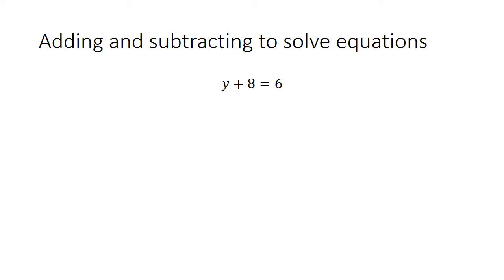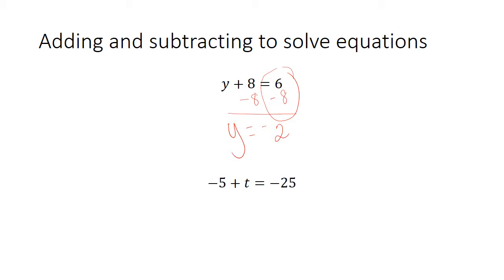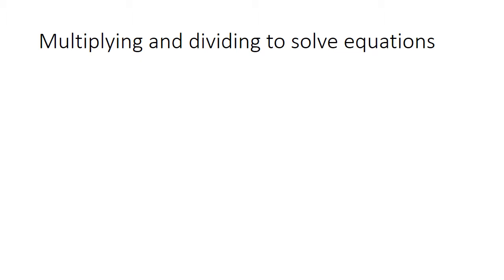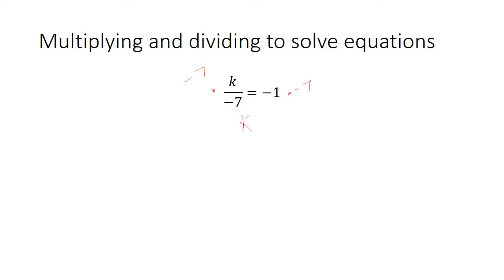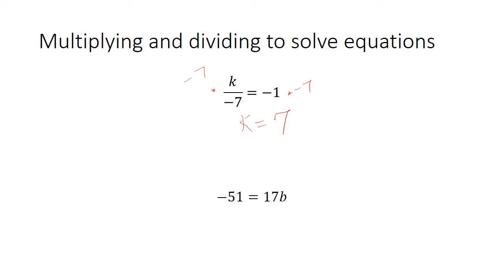PreAlgebra 2.4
Description